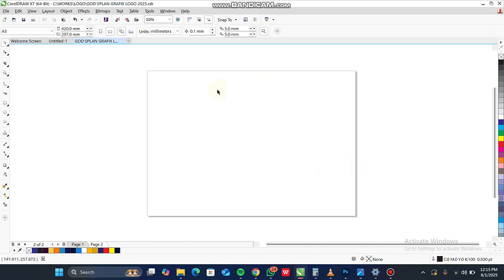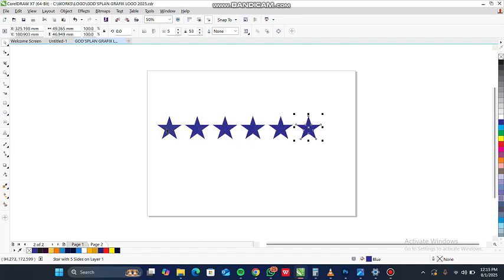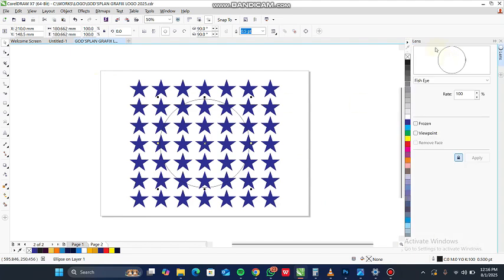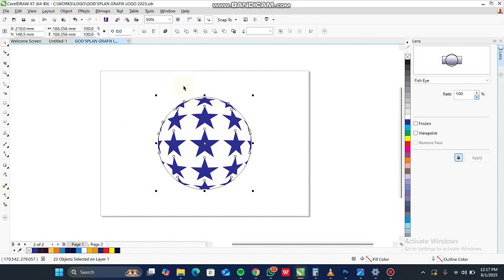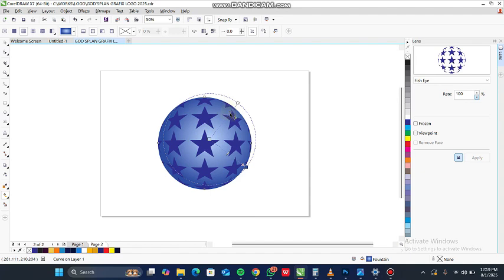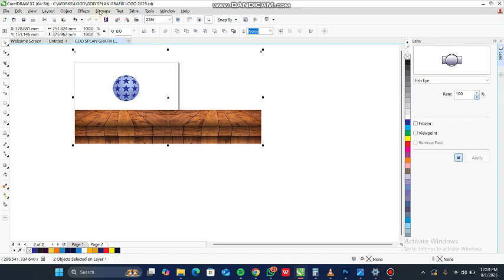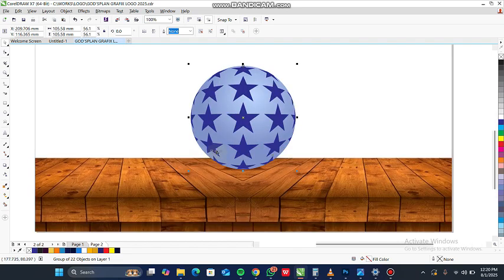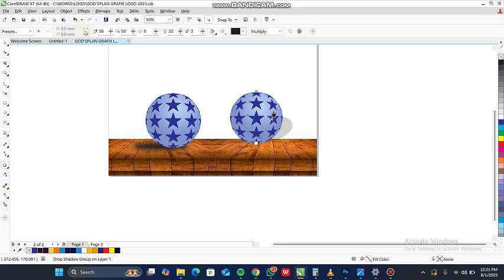LENS EFFECT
In this tutorial, you'll learn:

What the Lens Tool does in CorelDRAW

How to apply Transparency, Brighten, Fish Eye, and Magnify effects

Creative tips for using lens effects in flyers, posters, and product designs

Bonus: How to combine lens effects with shapes, text, and images for visual impact

💡 Perfect for:
✅ Beginners exploring CorelDRAW
✅ Graphic designers working on promotional materials
✅ Anyone who wants to add creative depth to their designs